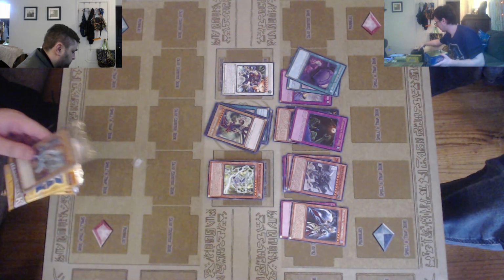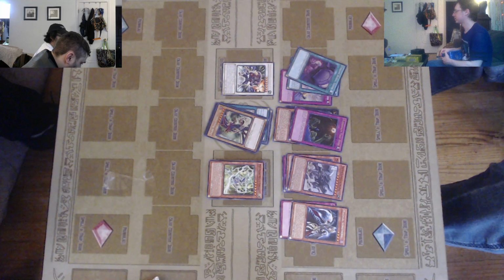2017 Kaiba and Yugi Tin Opening!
decide for this to see what we could get out of the tins. they're few nice cards in here and the tins themselves are pretty cool!